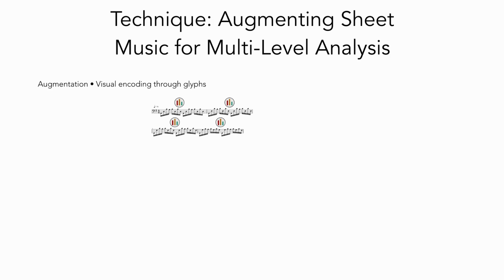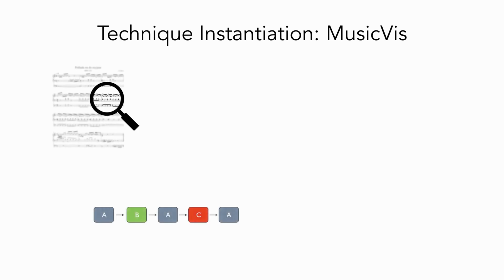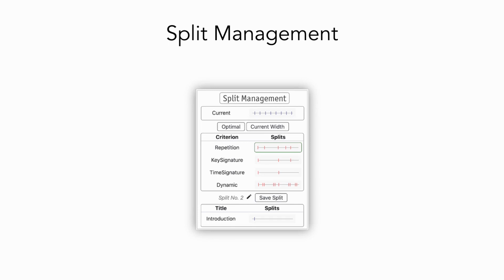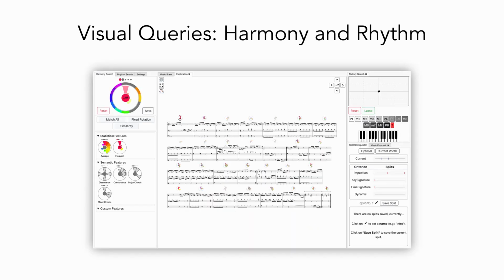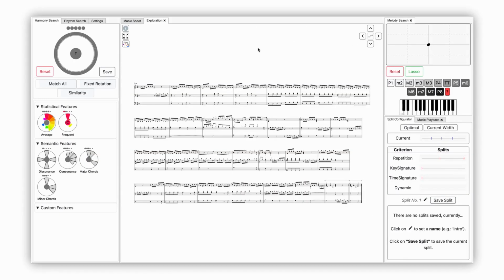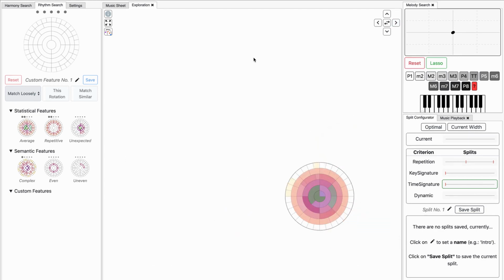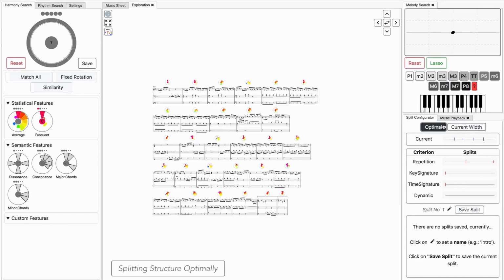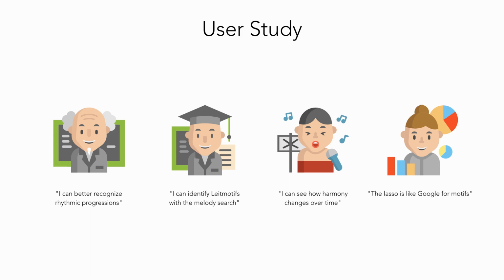Augmenting Digital Sheet Music through Visual Analytics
Citation:

Miller, M., Fürst, D., Hauptmann, H., Keim, D.A. and El-Assady, M. (2022), Augmenting Digital Sheet Music through Visual Analytics. Computer Graphics Forum.

Abstract:
Music analysis tasks, such as structure identification and modulation detection, are tedious when performed manually due to the complexity of the common music notation (CMN). Fully automated analysis instead misses human intuition about relevance. Existing approaches use abstract data-driven visualizations to assist music analysis but lack a suitable connection to the CMN. Therefore, music analysts often prefer to remain in their familiar context. Our approach enhances the traditional analysis workflow by complementing CMN with interactive visualization entities as minimally intrusive augmentations. Gradual step-wise transitions empower analysts to retrace and comprehend the relationship between the CMN and abstract data representations. We leverage glyph-based visualizations for harmony, rhythm and melody to demonstrate our technique's applicability. Design-driven visual query filters enable analysts to investigate statistical and semantic patterns on various abstraction levels. We conducted pair analytics sessions with 16 participants of different proficiency levels to gather qualitative feedback about the intuitiveness, traceability and understandability of our approach. The results show that MusicVis supports music analysts in getting new insights about feature characteristics while increasing their engagement and willingness to explore.